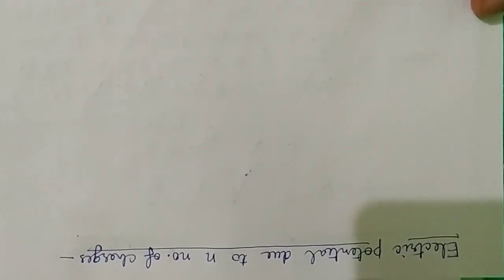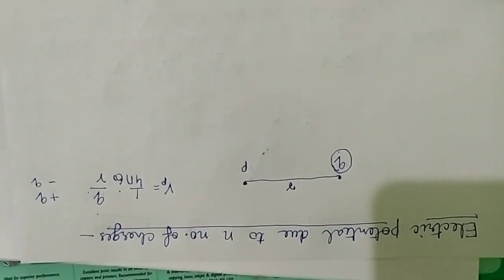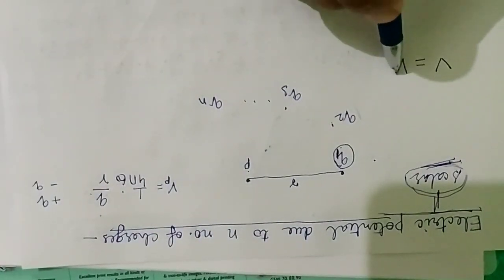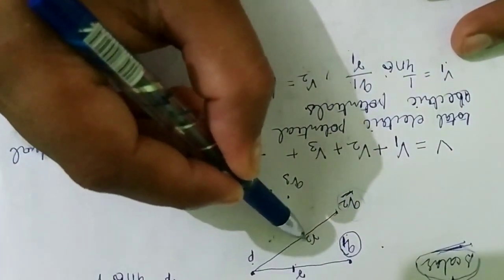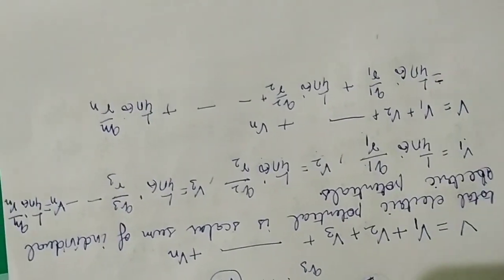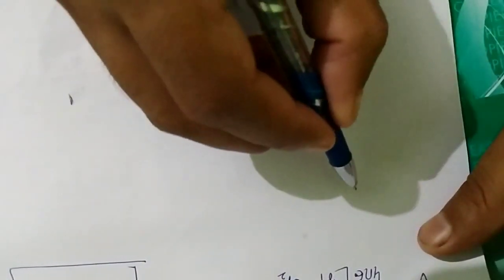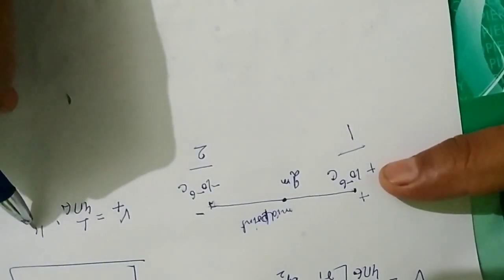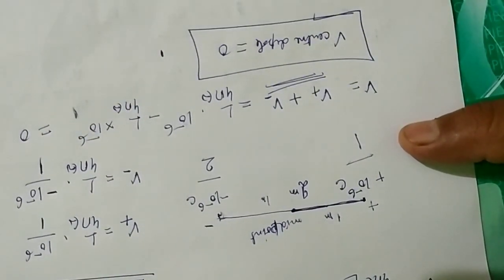Class XII. Chapter 2 video 4